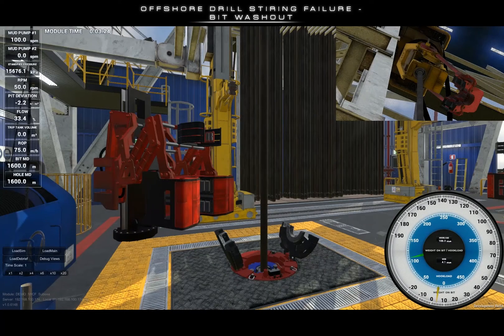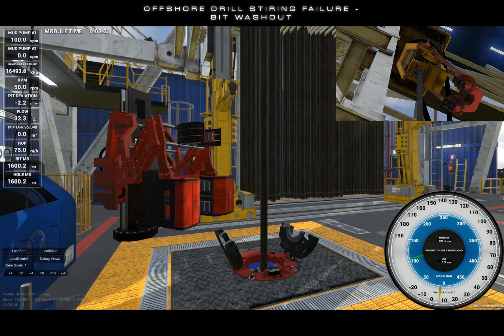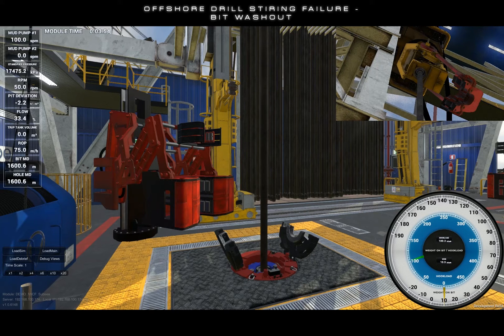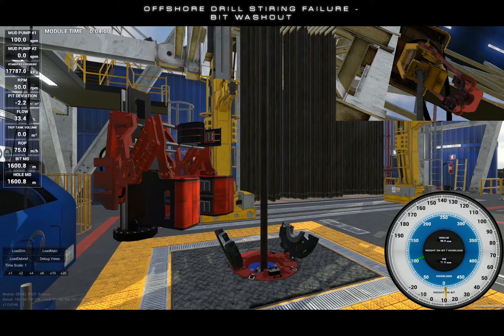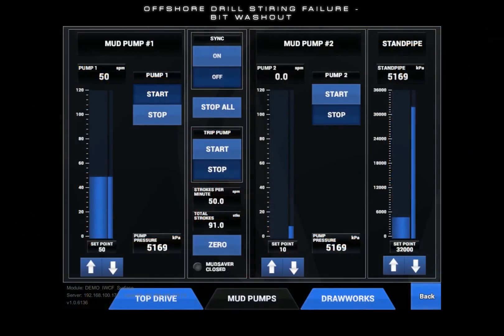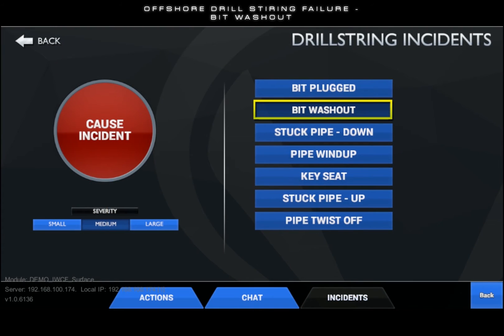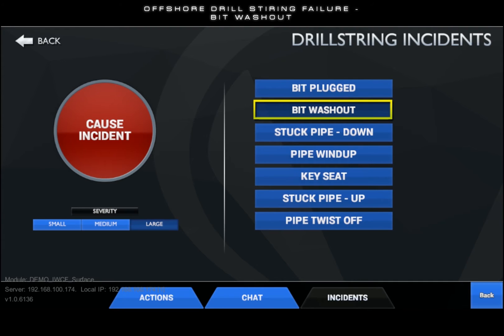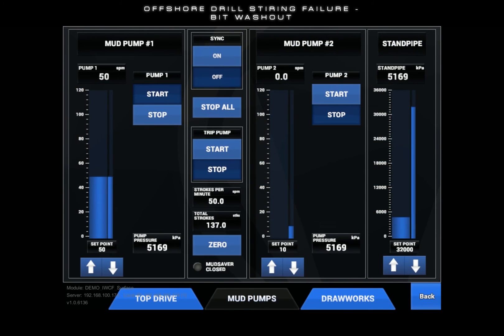Drill String Incident - Bit Washout - TEASER (Offshore)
This teaser video is a clip from our tutorial video covering a Bit Washout incident using Endeavor Technologies’ Well Control Simulator.

Our Well Control Simulators provide an opportunity to learn dynamically, preparing operators for drilling operations and well control procedures. Our simulators are supported by a full line of comprehensive tutorial videos to assist user training.